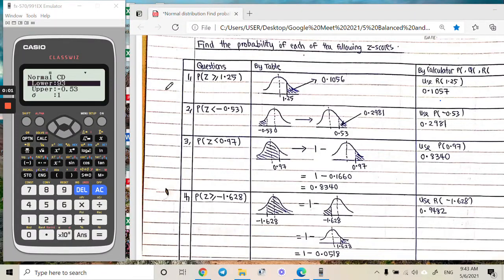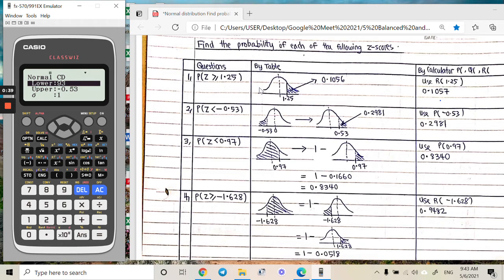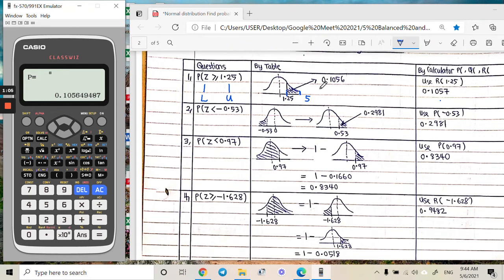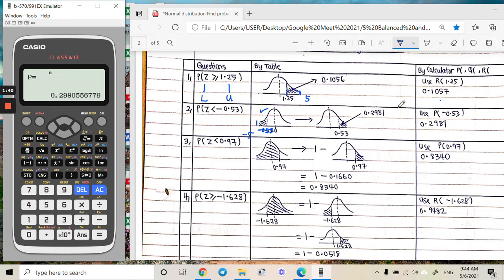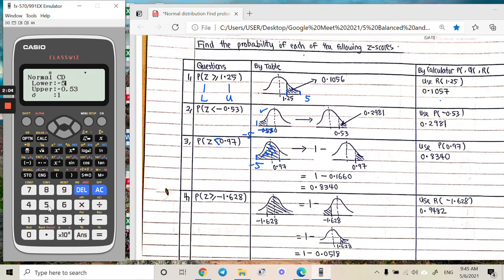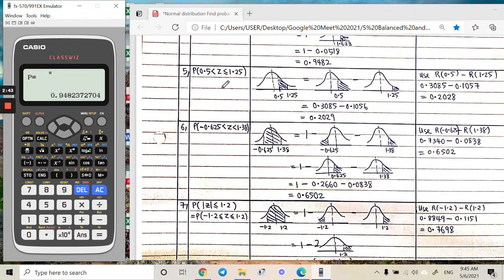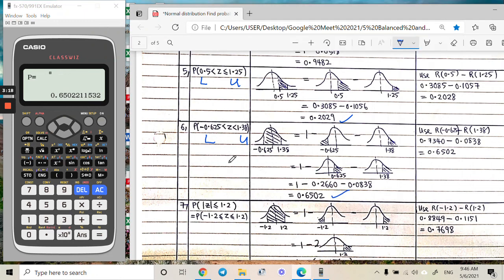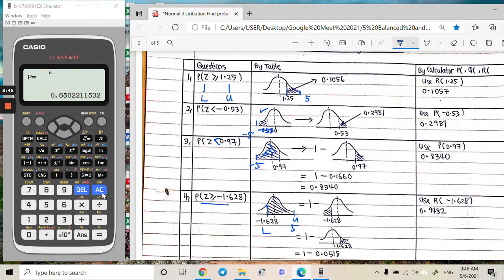Find probability Value for normal distribution using calculator Classwiz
KSSM Add math Form 5 Probability Distribution